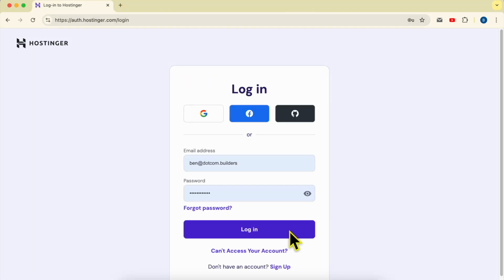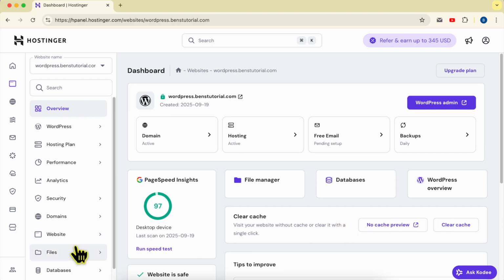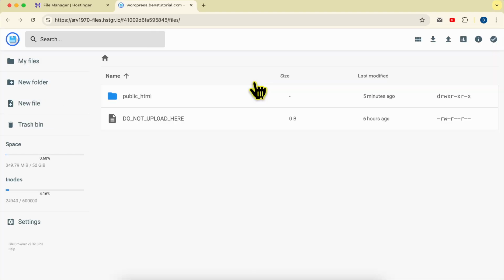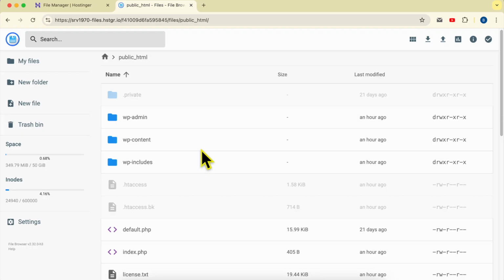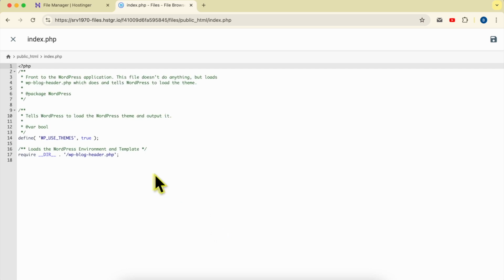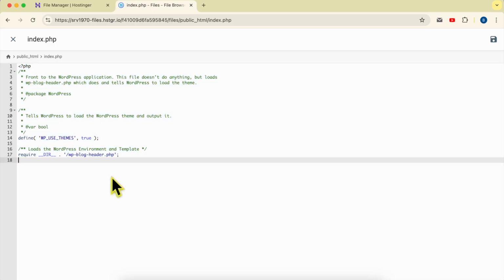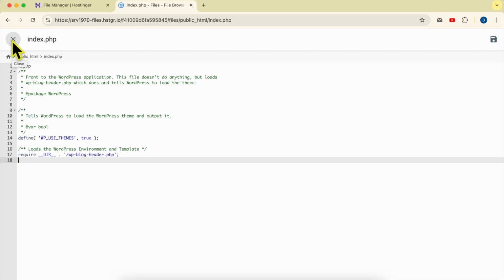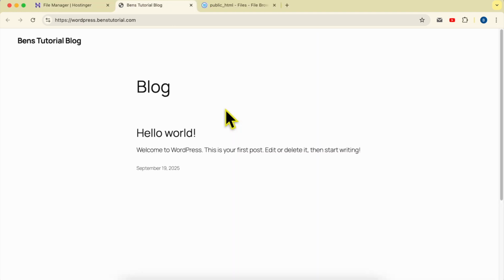How To Edit WordPress PHP Code In Hostinger Fil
Learn how to edit WordPress PHP code in Hostinger file manager quickly and safely. In this video, I show you step-by-step how to access your WordPress files in Hostinger, locate your PHP files, and edit them directly from the file manager. Edit WordPress PHP code in Hostinger file manager easily, including index.php or any other PHP files for your site. This tutorial covers everything you need to manage your WordPress website files and make PHP changes without using FTP. Edit WordPress PHP code in Hostinger file manager easily and boost your website customization skills today.